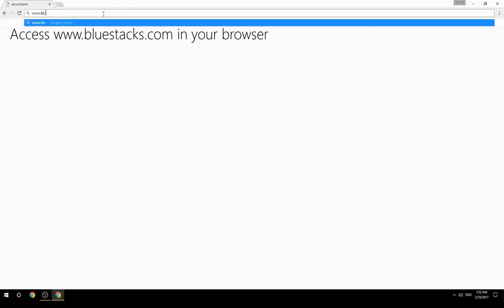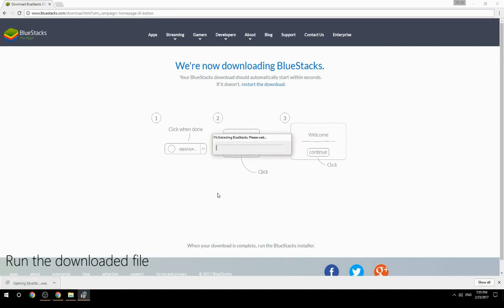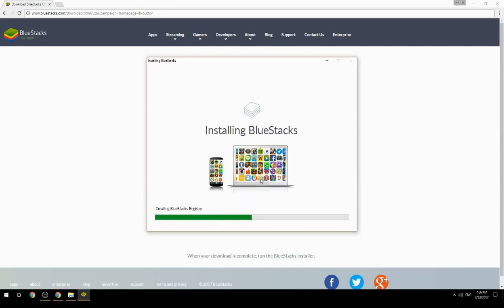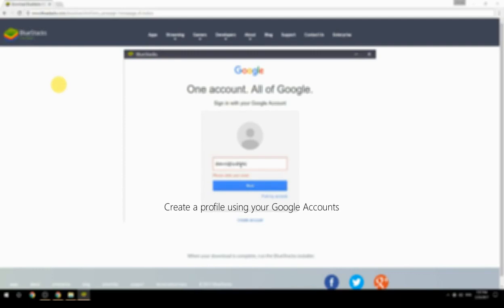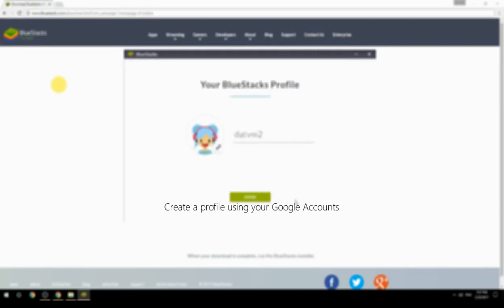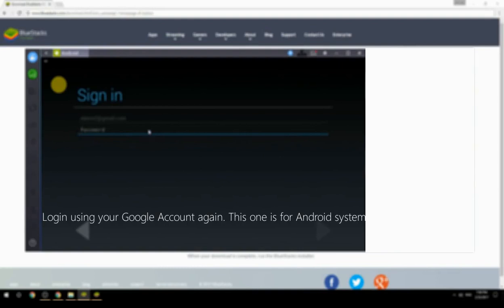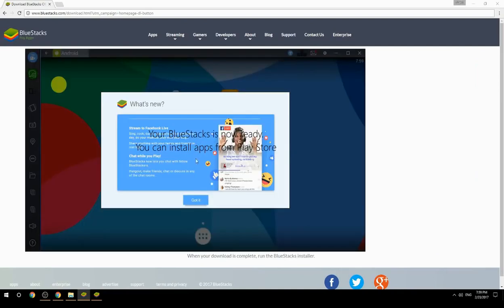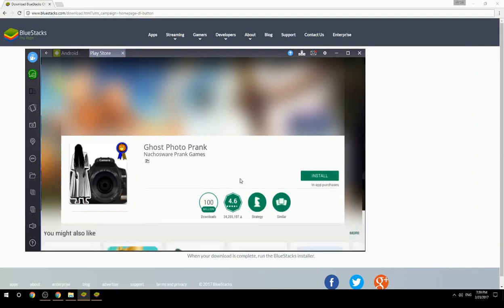How to Download & Use Ghost Photo Prank on your Computer. Valid for Windows 7/8/10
Learn how to download & Use Ghost Photo Prank on your computer today. This method works for Windows 7/8/10. It will take you less then 10 minutes to get started.